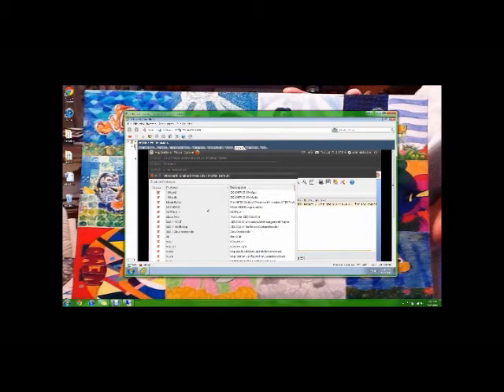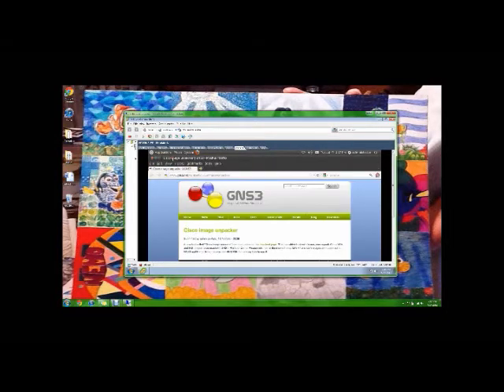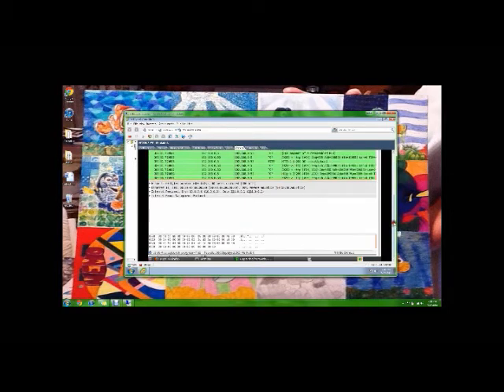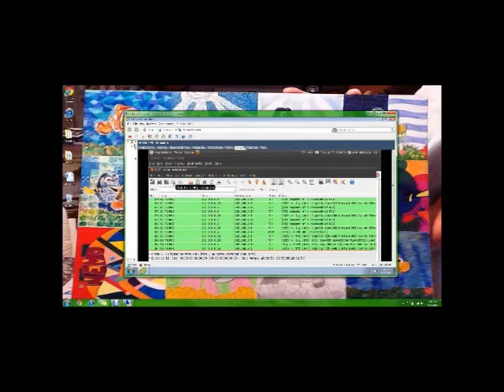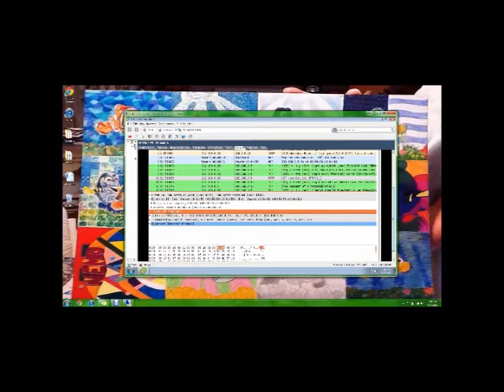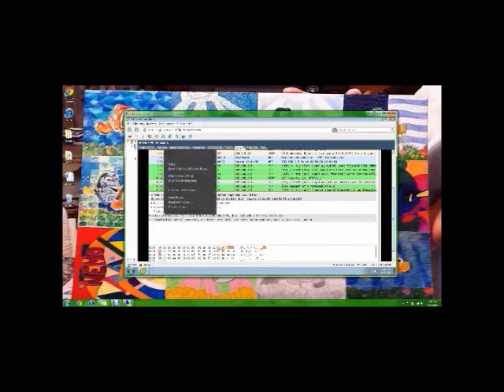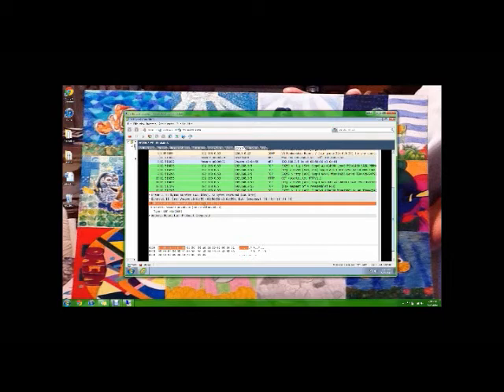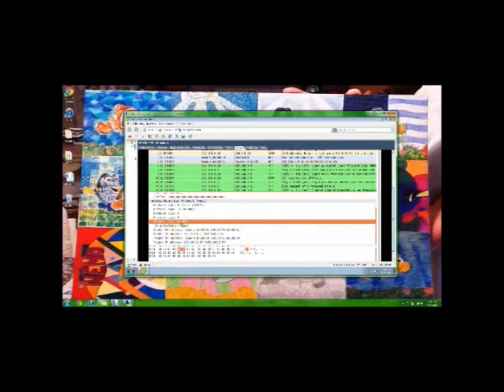Team 5 IST 220 Lab 3 Video Johnston, Rigg, Herrera, Braunschwig, and Delgado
Team 5's video for completing Lab 3 on ARP using Wireshark.